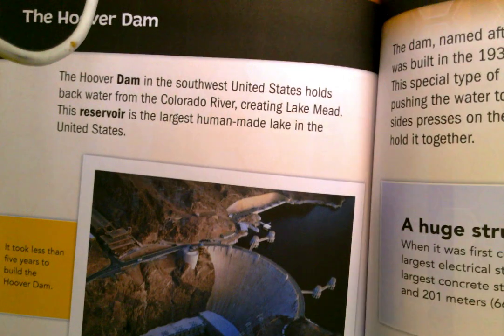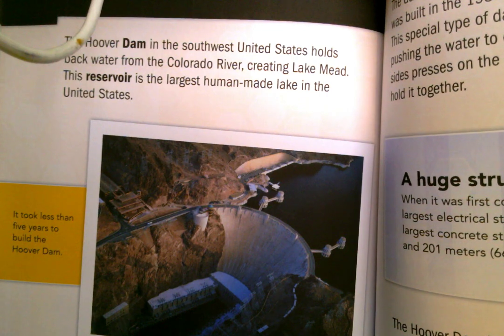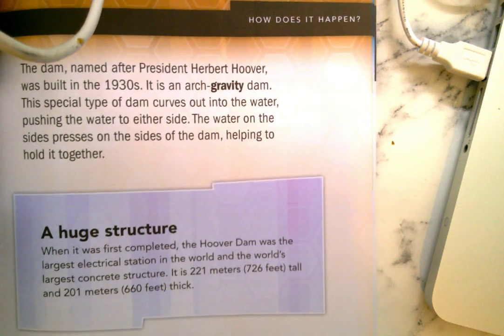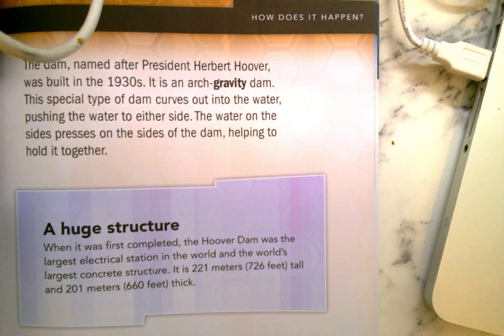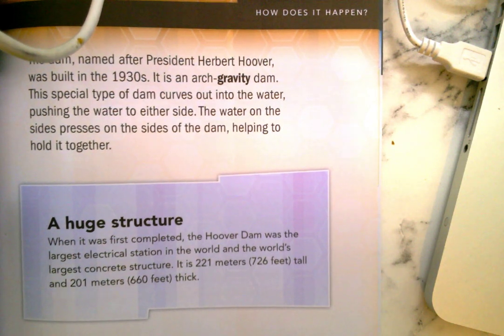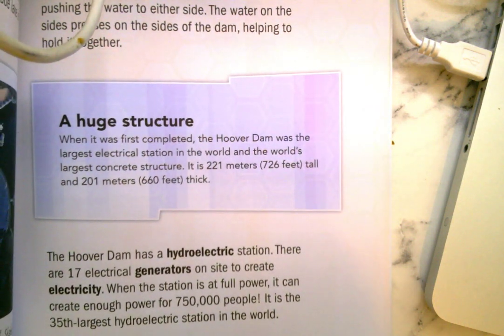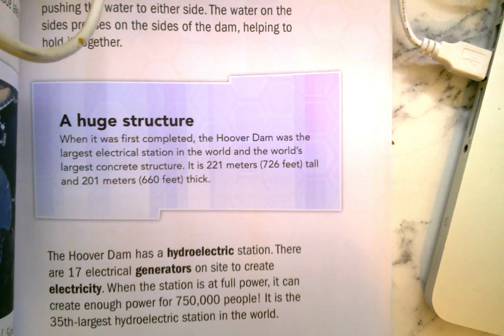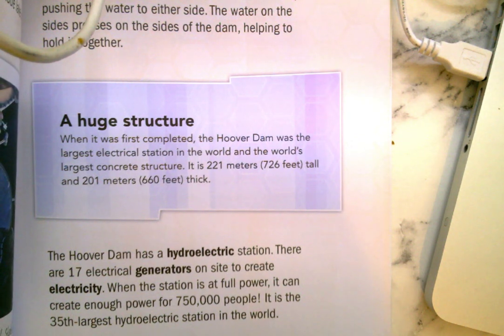How Does a Waterfall become Electricity? Ch 10-11 The Hoover Dam & Other Types of Energy